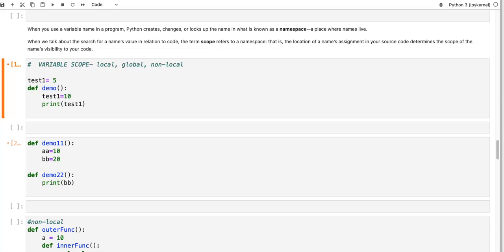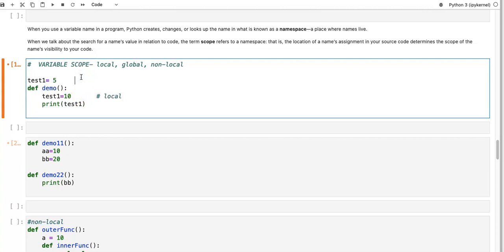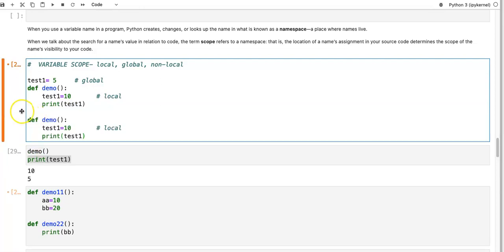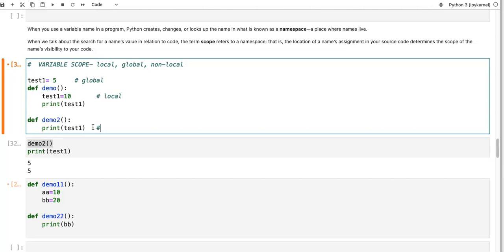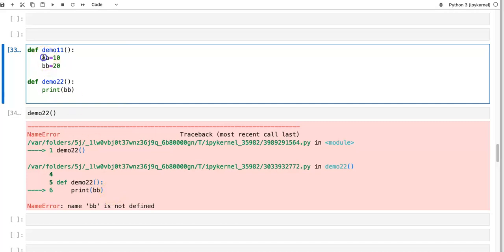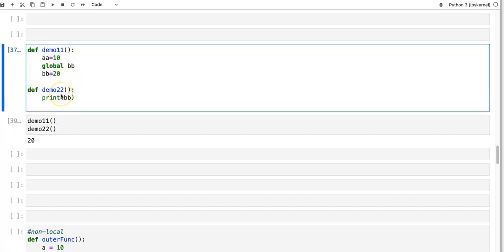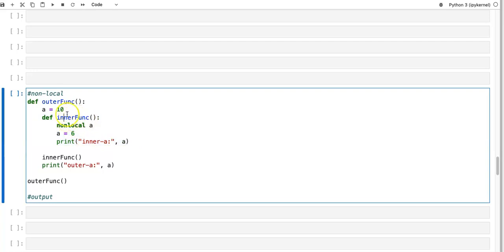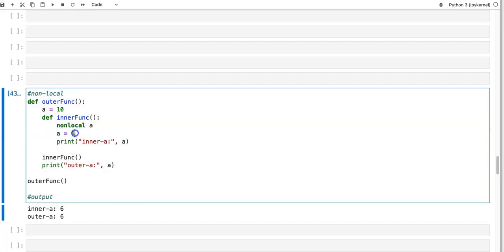15.5_VariableScope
Python functions & variables